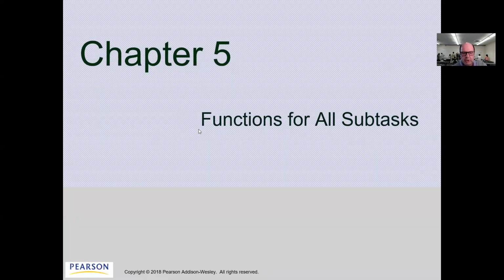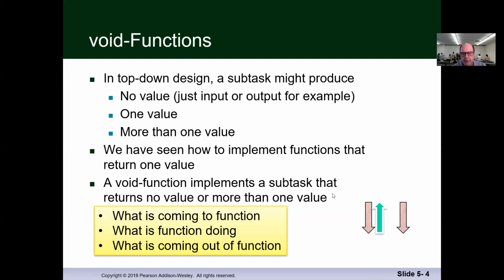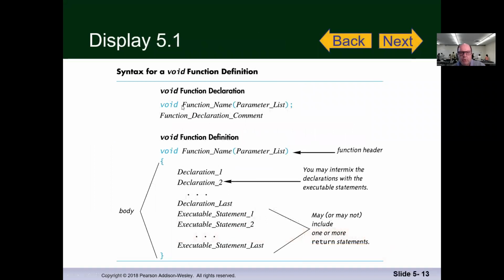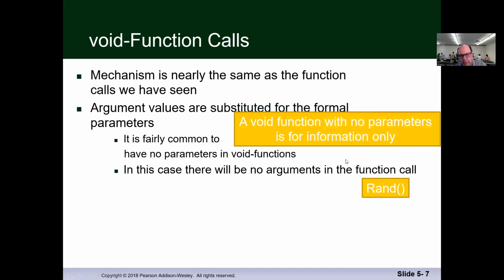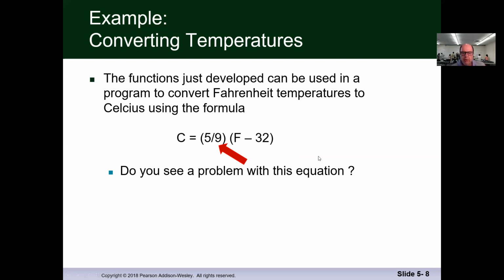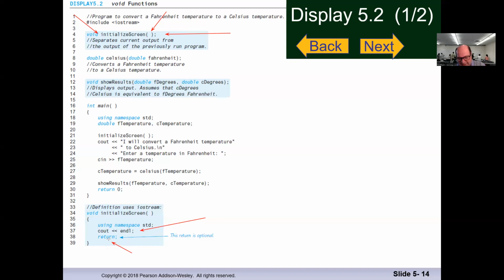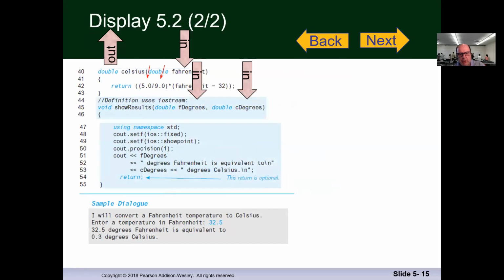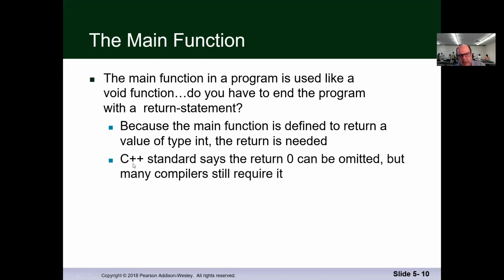Savitch C++ chapter 05 section 1 Void Functions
C++  Void Functions